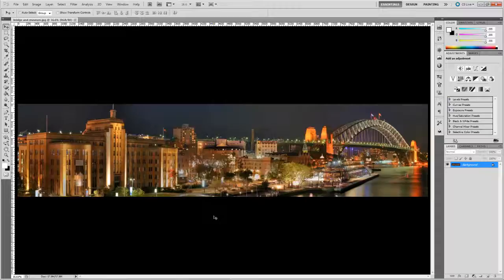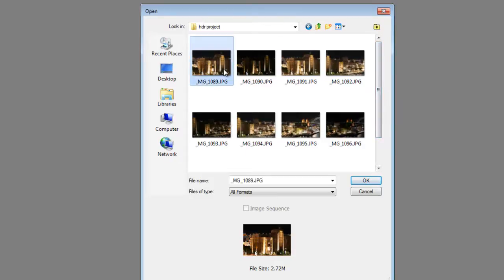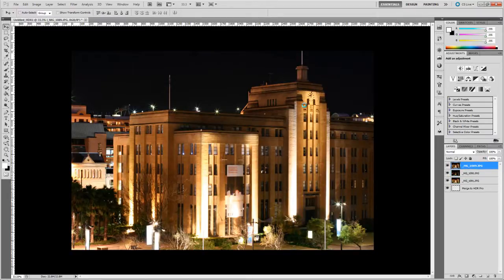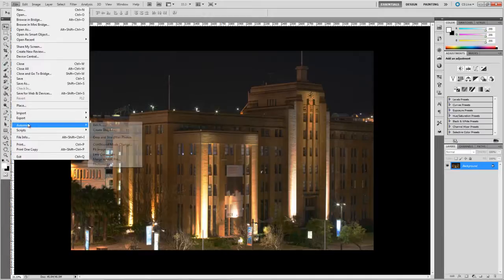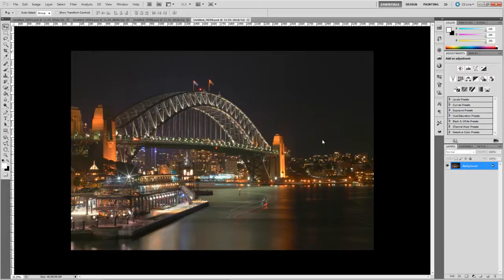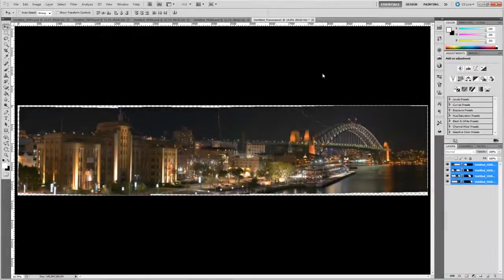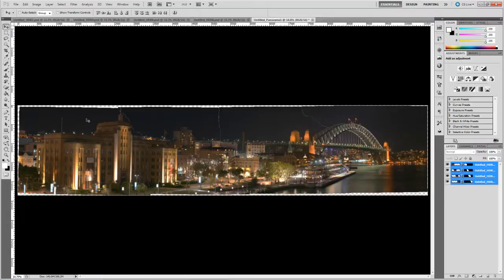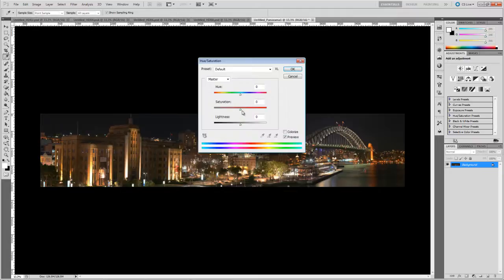Photoshop Tutorial - HDR Pro and Photomerge in CS5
A quick tutorial showing you how to create HDR photographs from multiple exposures, and panoramic photos using stitching.
Note - Merge to HDR Pro is a new feature to CS5. Prior HDR functions in Photoshop were a bit under-par. The Photomerge function is the same